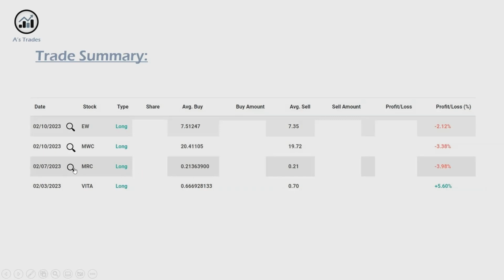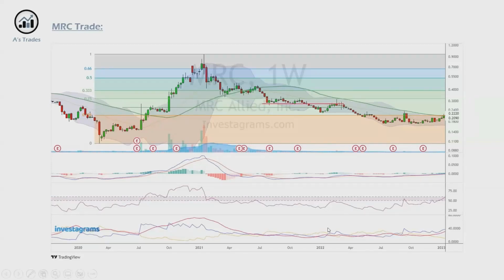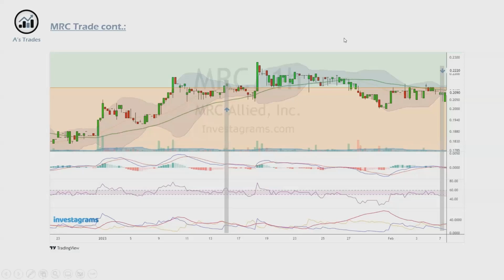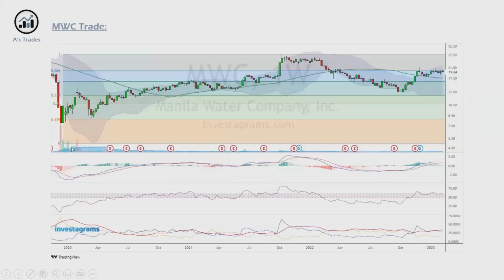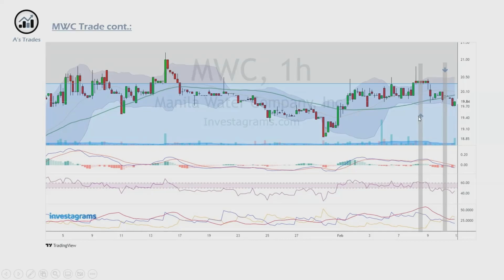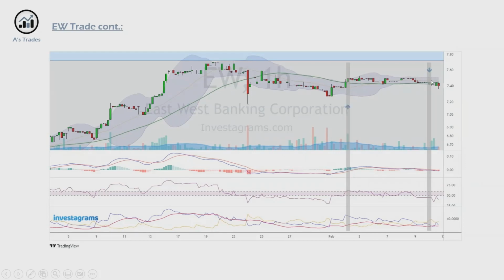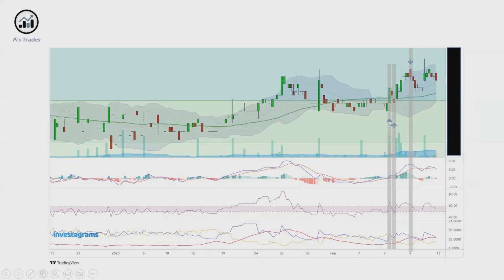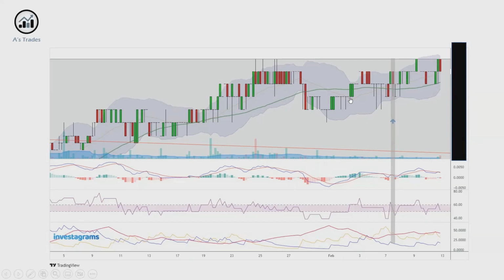Trading Vlog 03